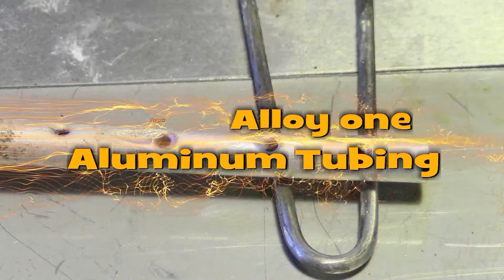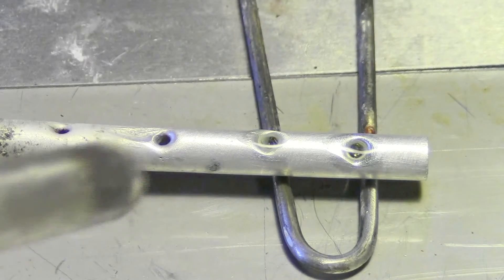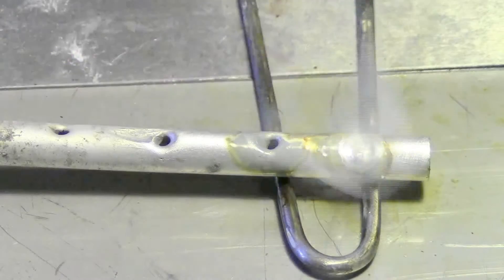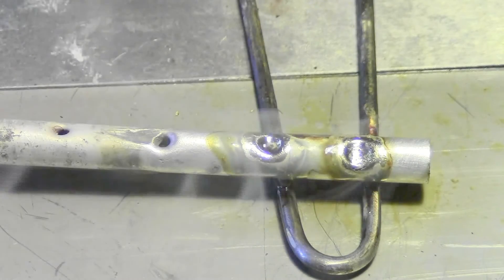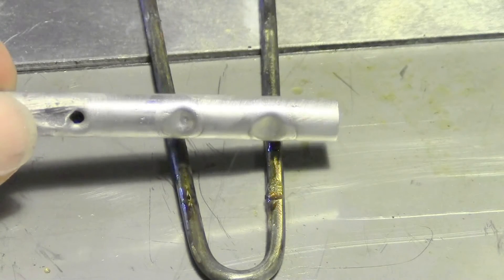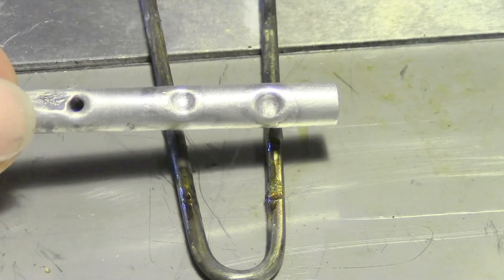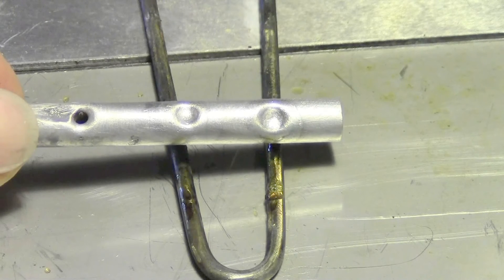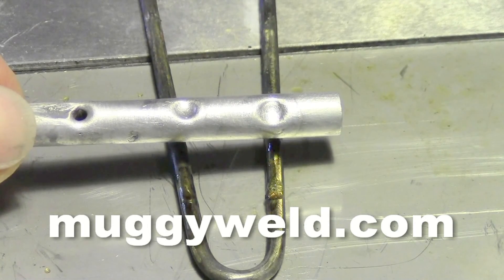Impossible Aluminum Tube Repair Made Simple — Low-Temp Solder Fills Holes Fast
Super Alloy 1 contains cadmium. If you're concerned about welding aluminum in areas where aesthetics are important, Super Alloy 1 rod and flux are recommended.  We solder 2 holes in an aluminum tube, with a propane torch.  The end result is a strong repair with no distortion or burn through of the aluminum. We are using a propane torch in this demonstration. Always clean the aluminum before starting the soldering process. The Super Alloy 1 is a low-temperature solder that can join aluminum with other metals. This is unique to the soldering world. Always lift the metals to be soldered off the bench before soldering. We are using a metal coathanger wire to lift the aluminum tubing off the stainless steel table.

When using oxyacetylene, turn the oxygen down. You can see in the video that it doesn't take much to melt and flow the rod onto the metal surface. If the flux turns black clean the burnt flux off with water and a wire brush and start again. Avoid pointing the flame at the flux. You want the metal to turn the flux brown not the flame. In some cases, you can add the rod without using the flux. The flux will help the rod seal holes.